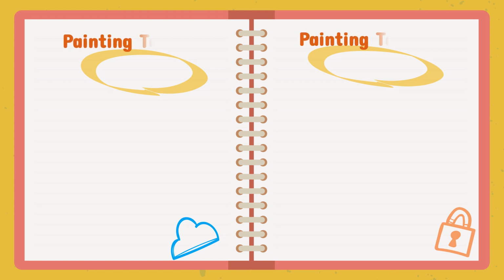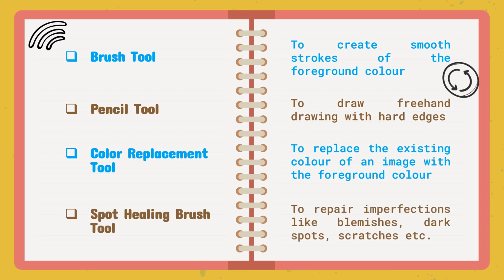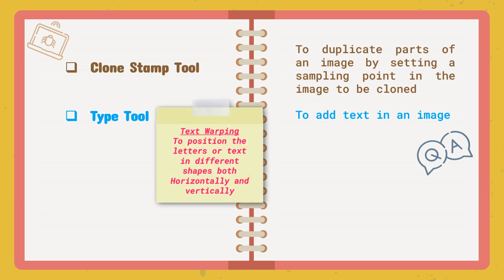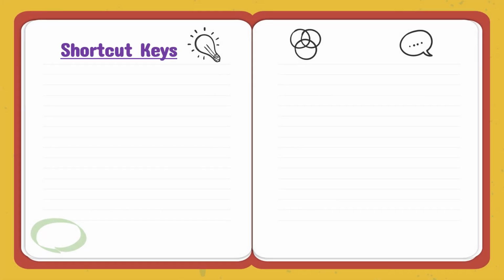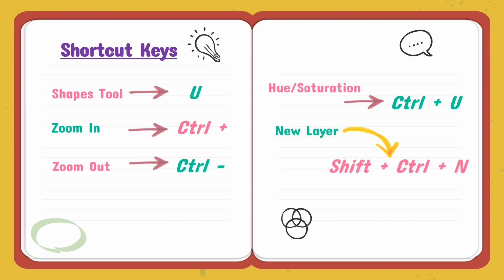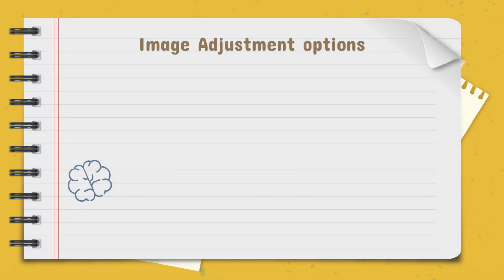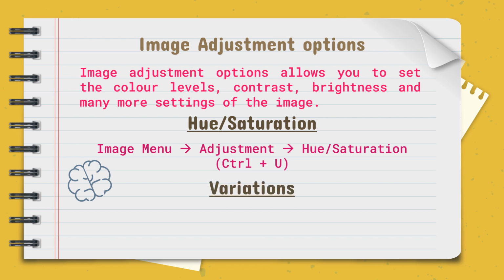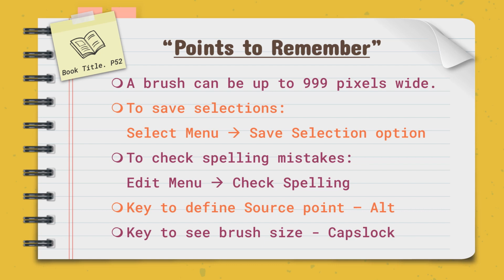23-02-21_Class VIII_Computer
Chap 7 Photoshop - Revision